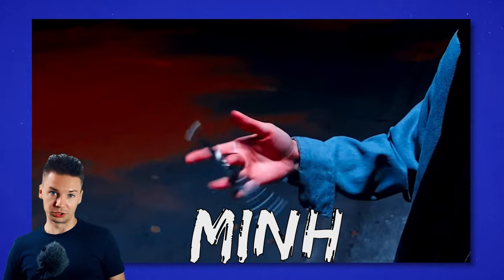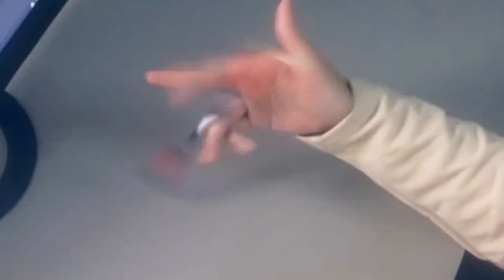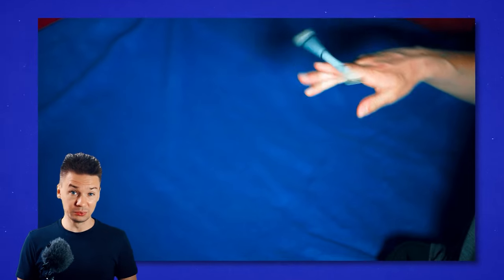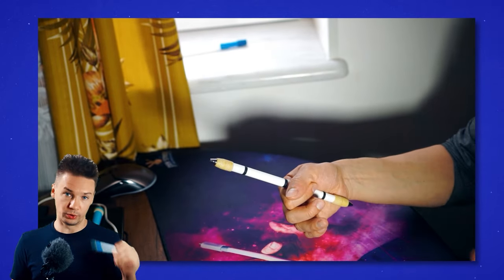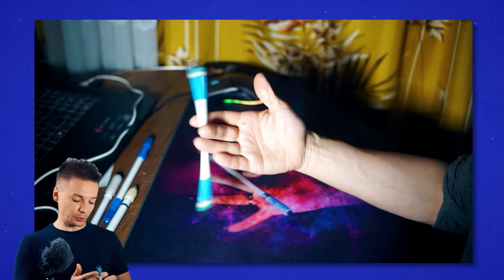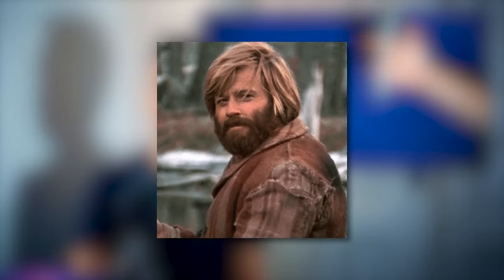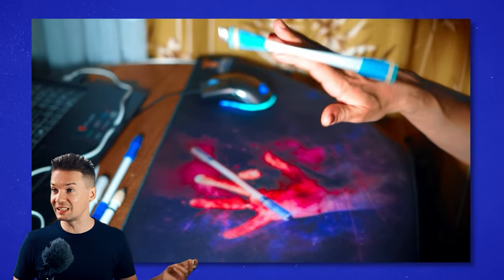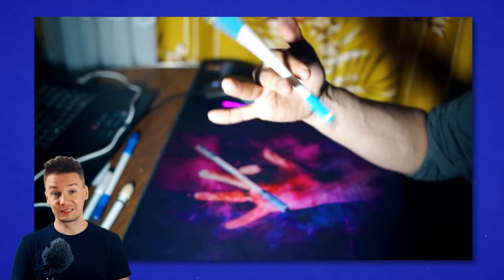This Combo is so good it will make you forget your ex! Combo #2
Here are some good quality pen mods for pen spinning